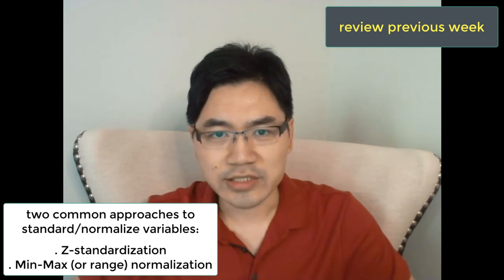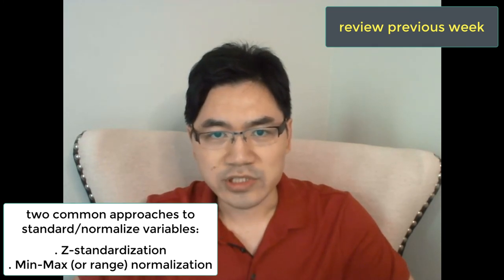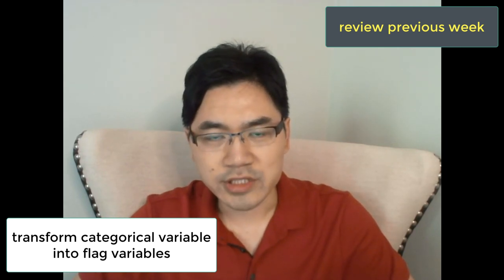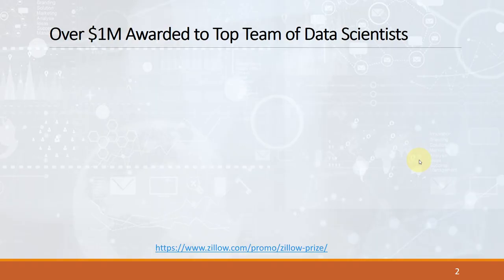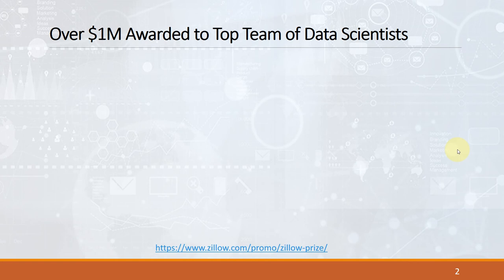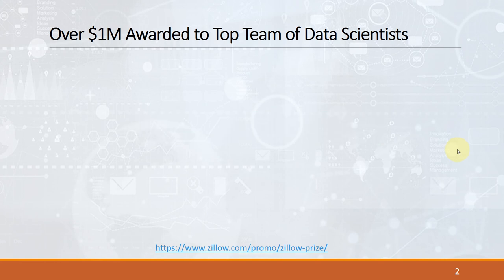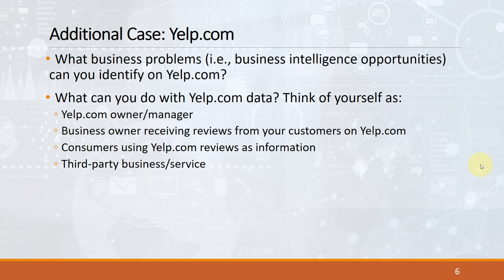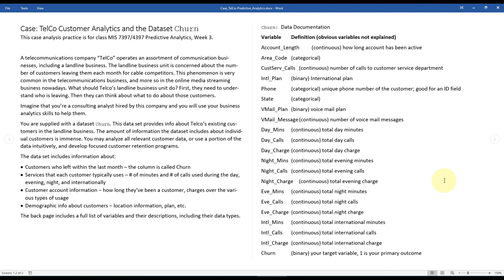[MIS7397 Predictive Analytics] Lecture Video 3 - Case: TelCo Customer Churn Problem | Bauer@UH BZAN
[MIS7397 Predictive Analytics] Lecture Video 3 - Case Analysis: TelCo's Customer Churn Problem | Bauer@UH BZAN